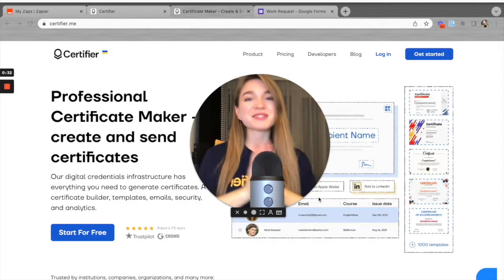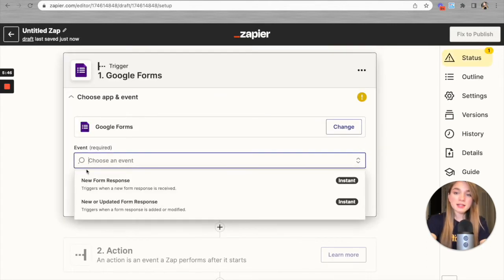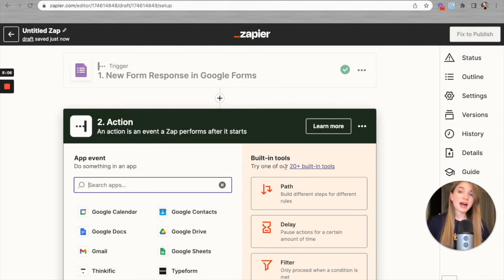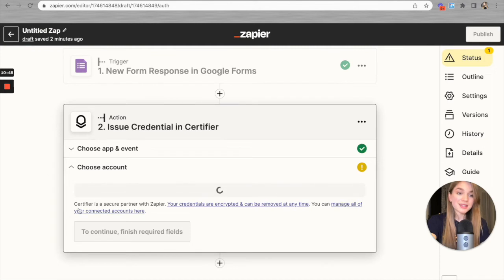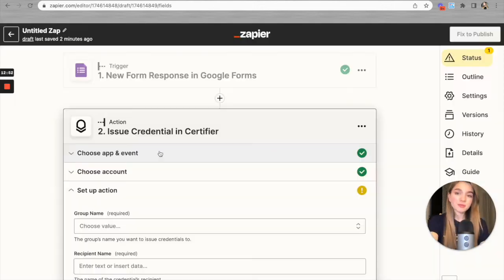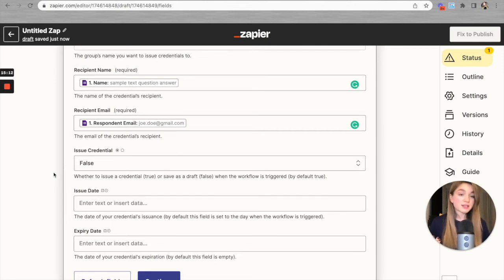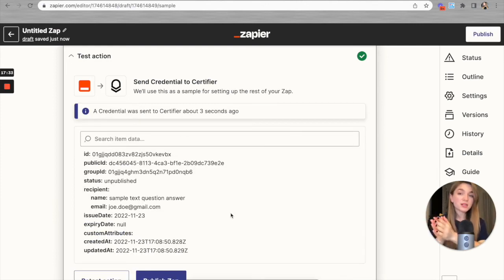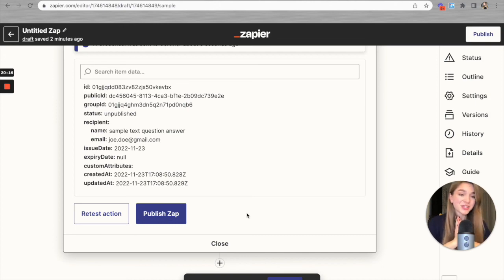How to Generate Certificates for Google Forms With Certifier and Zapier integration!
In this step-by-step tutorial, Uliana will show you how to connect Google Forms to Certifier via Zapier in less than 10 minutes!

Take a look at the links below for more information!

Find out how to issue certificates with Google Forms using Zapier and Certifier!

Zapier allows you to connect 2 apps. In this video, we will look at the integration of Google Forms with Certifier using Zapier. First, you need to create a Zap in the app called Zapier. Each Zap consists of 2 events - Trigger and Action, which are explained in more detail in this video by Uliana.

You need to create a Zap between Google Forms and Certifier. Google Forms will perform the Trigger of our Zap and Certifier will be performing the Action part of the Zap. When a new form response is received in Google Forms, a Certifier certificate is automatically generated and distributed to the person who submitted that form.

Now you know how to use Zapier to create integrations between Google Forms and Certifier!

Make sure to check the timestamps below!

JUMP TO SECTIONS:
0:01 -  Introduction
0:18 - How Zapier works
1:14 - Creating a Trigger with Google Forms
4:30 - Generating Access Token
6:00 - Creating a Group for issuing certificates
7:20 - Setting up an Action with Certifier
10:42 - Testing automatic certificate generation
11:40 - Publishing our Zap